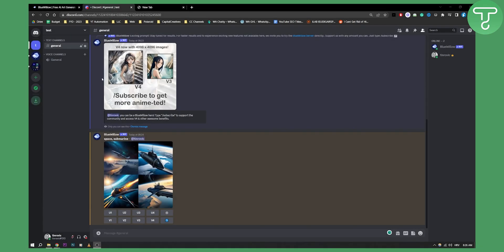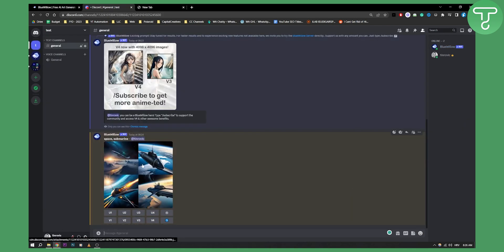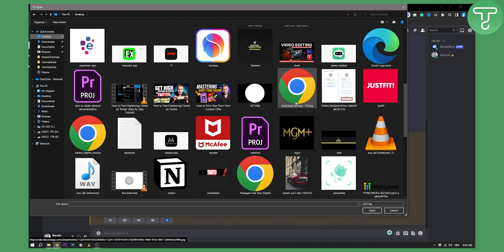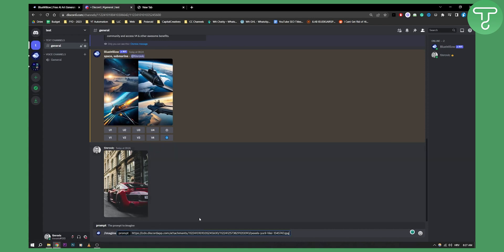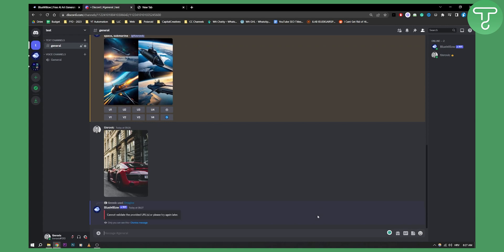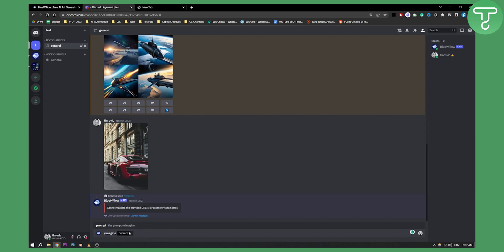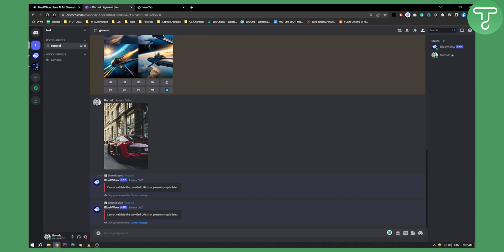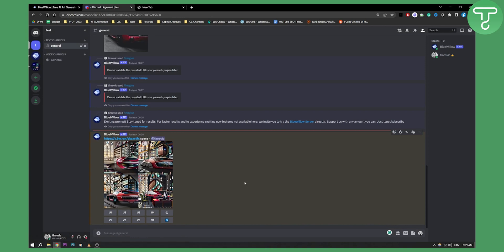How to Use Image to Image Feature in Blue Willow AI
In this video, I will show you how to use image to image feature in Blue Willow AI